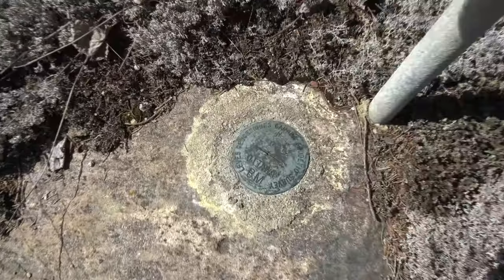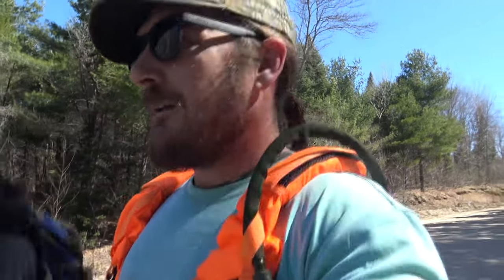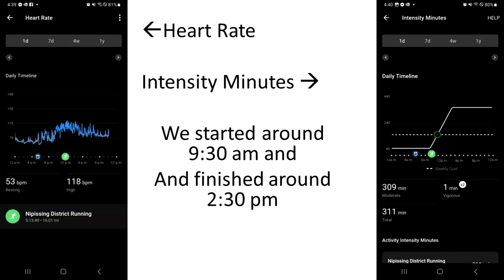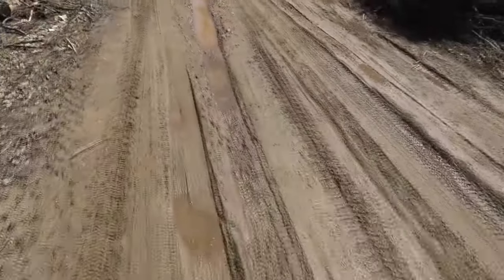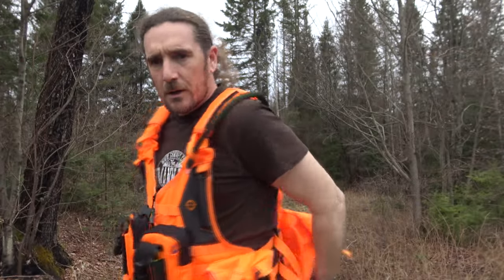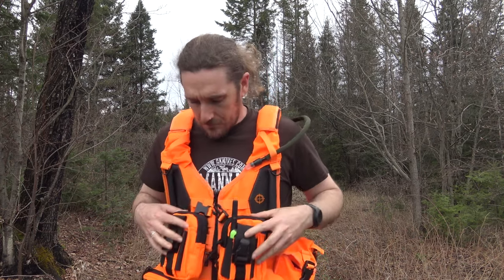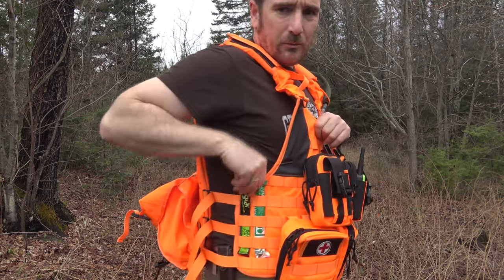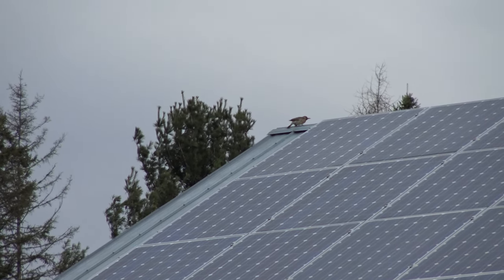Challenging 25km Ruck With 20lb Vest - Will It Pass The Test?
It's the Varusteleka Remote Military March 2024 weekend.  We hit up our regular route but this time I'm testing out carrying a load with a VEST.

Get or Give the gift that keeps on giving! Nomadik adventure boxes deliver monthly gear to your door! Available in the US and Canada.

EcoFlow US (US official site)
EcoFlow Canada (CA official site)